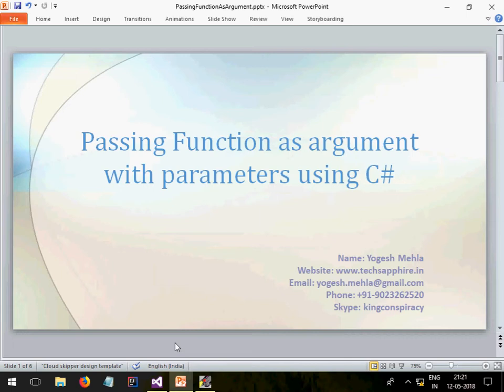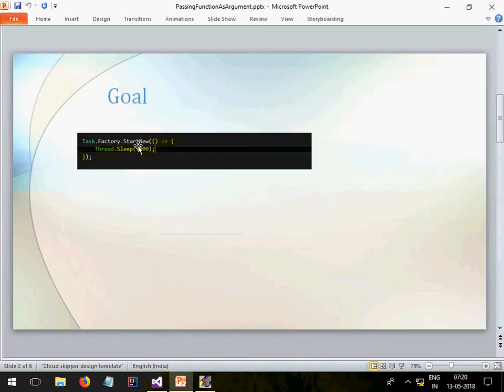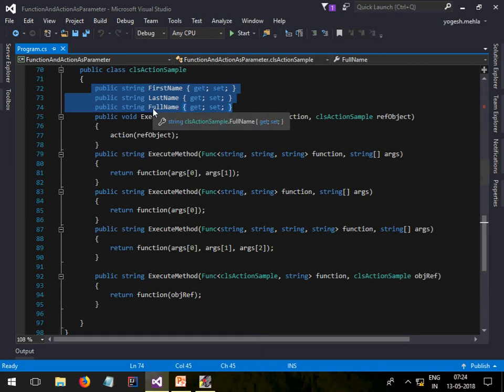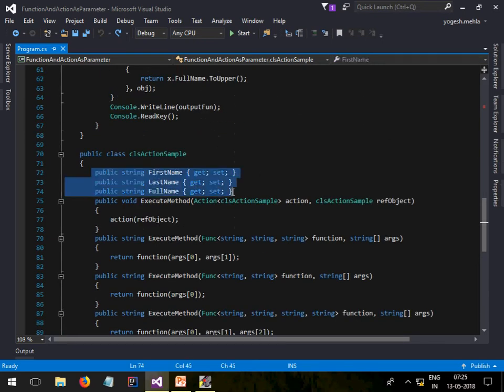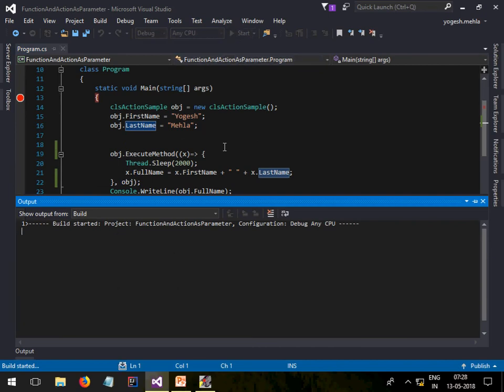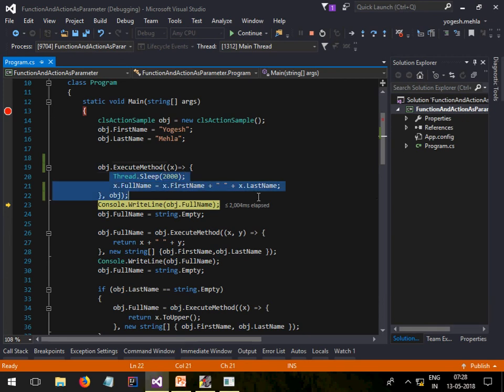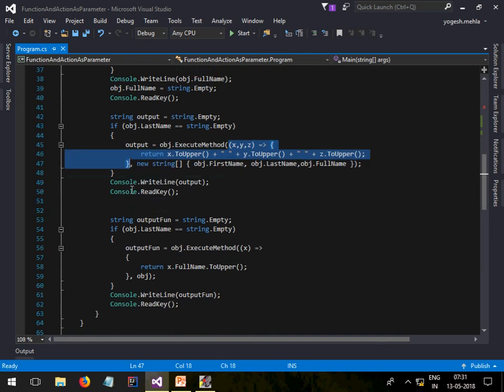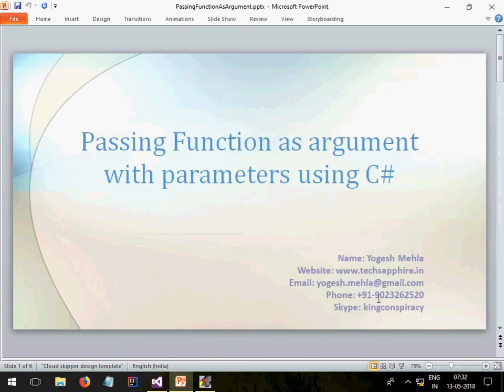Passing function as argument to other function using c#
In this lecture you will learn, How to pass function/action with or without parameters in c#.